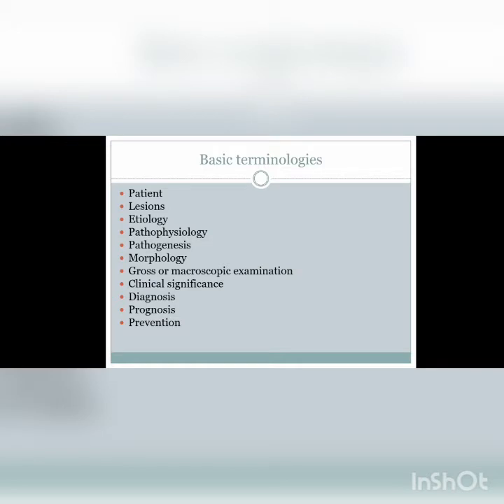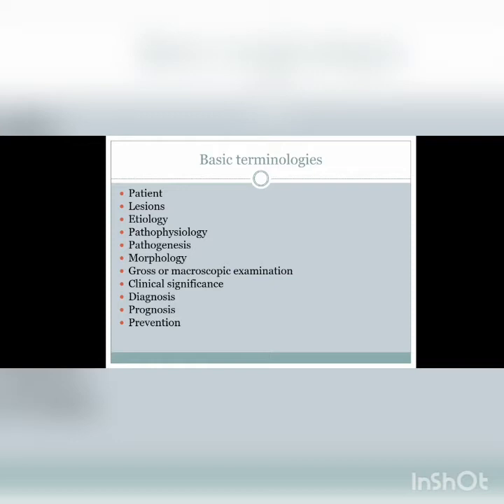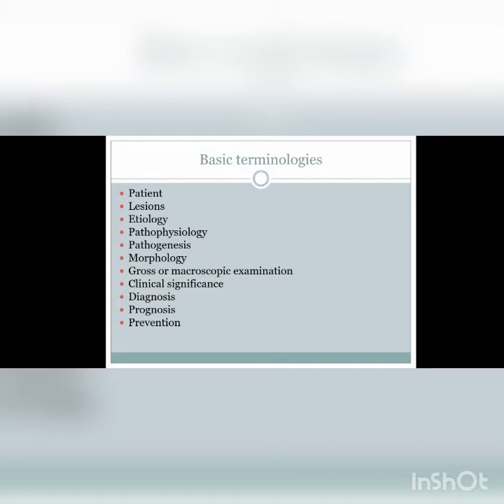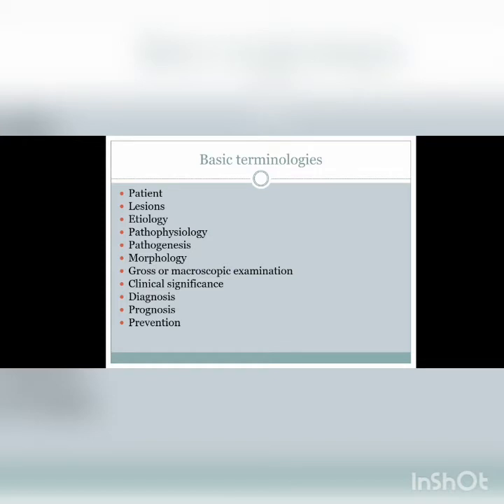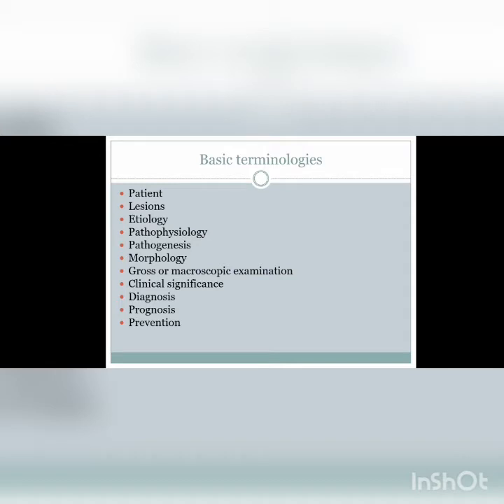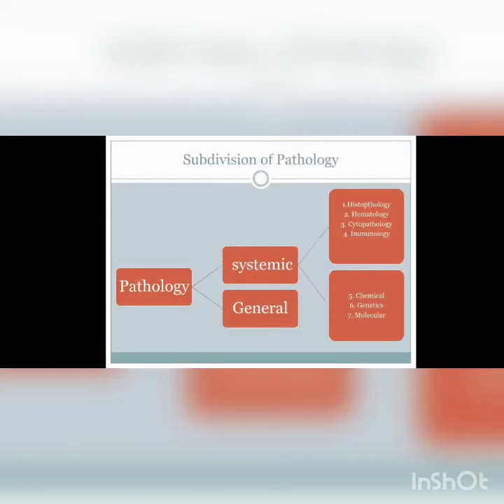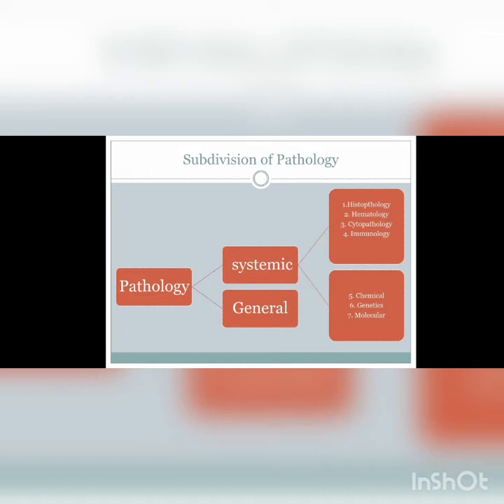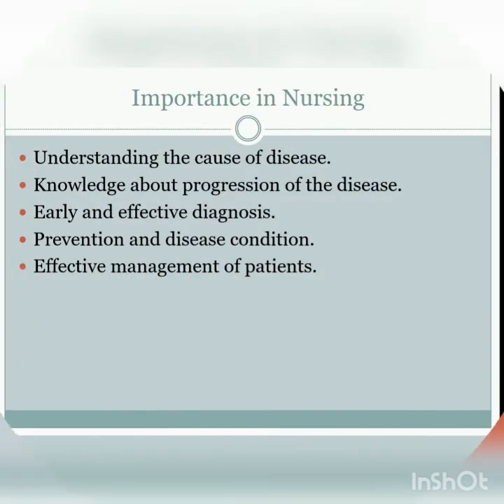Introduction to Pathology(in Brief)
Nurses are actively involved in treatment and care of sick and injured people,it is therefore crucial for nurses to acquire knowledge of disease etiology, pathogenesis, morphological and histopathological changes and thier interpretations in various diseases.